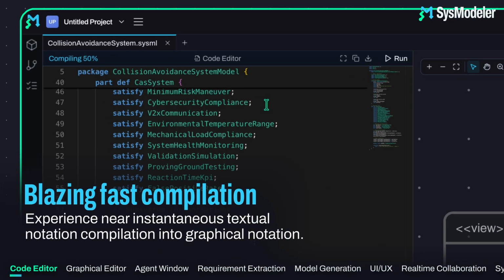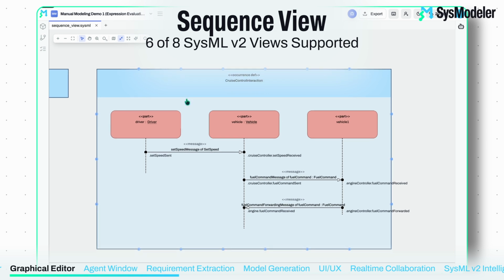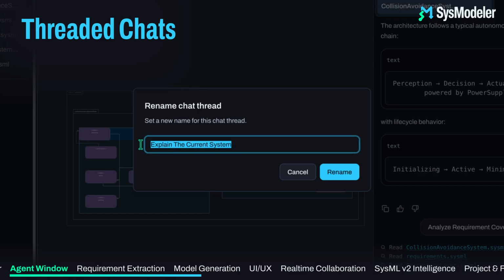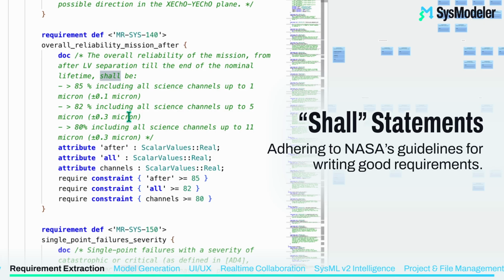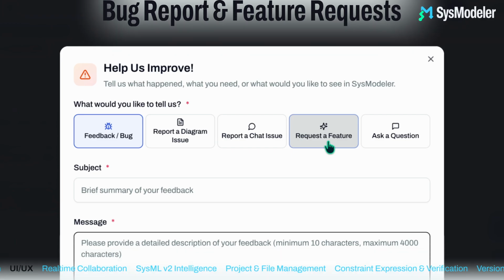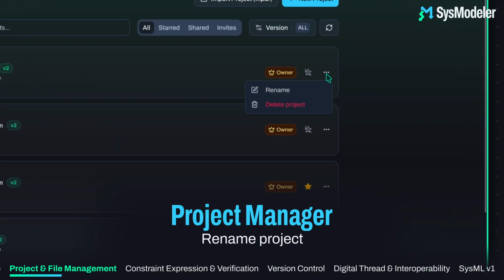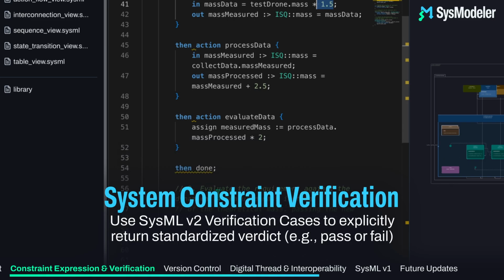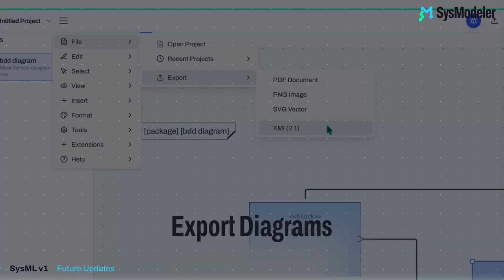AI-Powered SysML v2 for Digital Engineering | Advanced Digital Twin Platform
To build the complex systems of tomorrow, engineering organizations need a state-of-the-art workspace today.

Welcome to the ultimate deep dive into SysModeler, the industry’s most advanced SysML v2 platform for Digital Twin development and Model-Based Systems Engineering (MBSE). In this comprehensive masterclass, we explore the cutting-edge capabilities required for modern Digital Engineering.

We demonstrate how SysModeler seamlessly bridges the gap between text-based SysML v2 code and rigorous graphical architecture, empowering you to build dynamic, AI-driven digital twins. Whether you are automating requirement extraction, running real-time collaborative engineering sessions, or enforcing strict system constraint verification, this video covers everything you need to scale your production-level models.

In this masterclass, we cover:

AI-Driven Engineering: Automated model generation and high-fidelity requirement extraction using context-aware AI.

Digital Twin Foundation: The robust architectural infrastructure needed to build, manage, and iterate on complex digital twins using native SysML v2.

The Digital Thread: Seamless API interoperability, comprehensive file management, and Git-like version control to connect your entire engineering lifecycle.

Advanced SysML v2 Workspaces: Blazing-fast code compilation, OMG-compliant graphical views, and bidirectional synchronization between canvas and code.

Real-Time Collaboration: Multi-user editing, live presence, and secure access control tailored for distributed enterprise teams.

Constraint Verification: Automated system constraint analysis and satisfiability checking to ensure safety-critical fidelity.